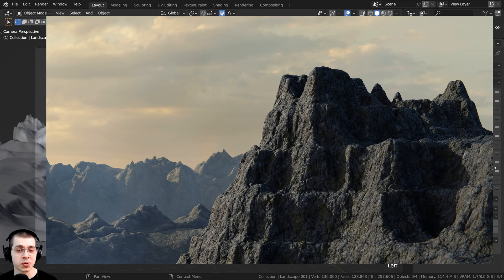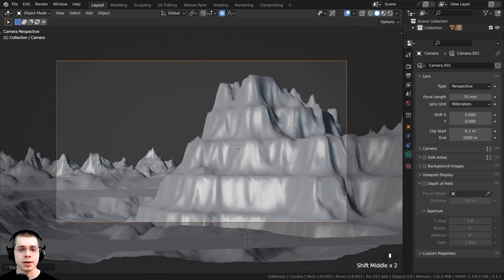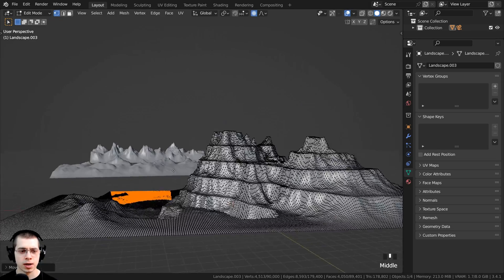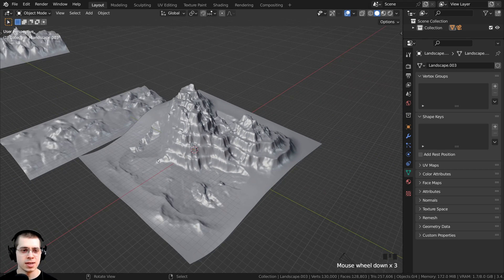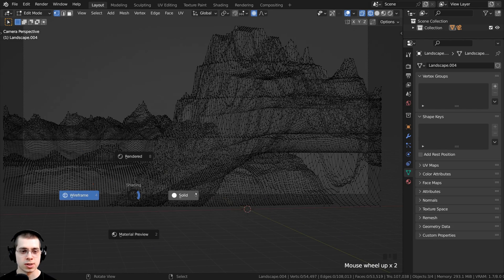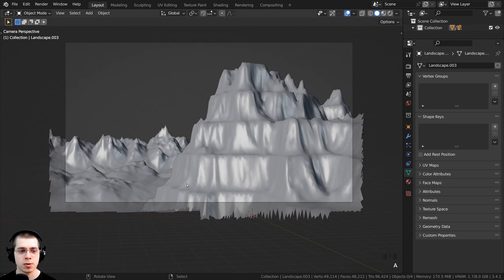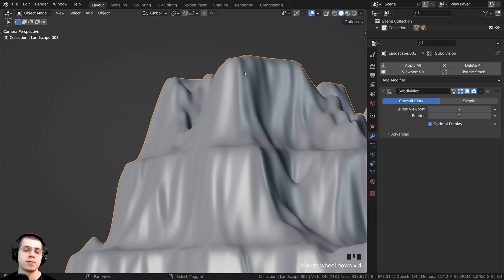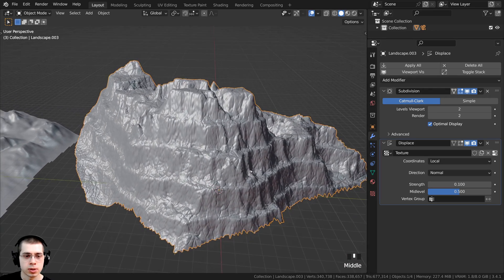Creating Realistic Rocky Mountains in Blender - Part 2 (Tutorial)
This is part two of the tutorial series on how to create Realistic Rocky Mountains in Blender. ⛰️